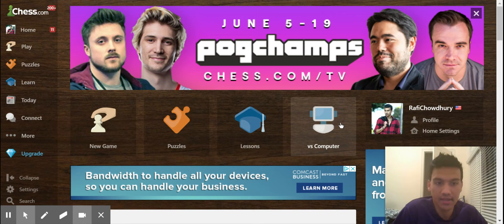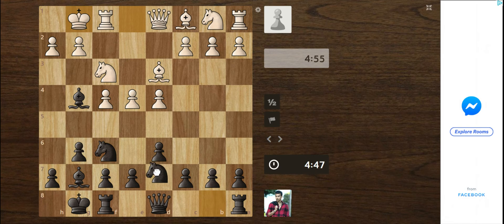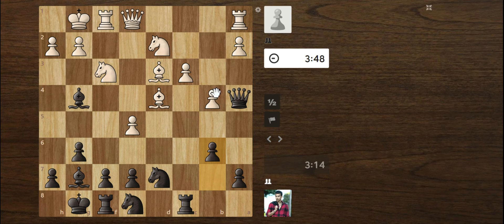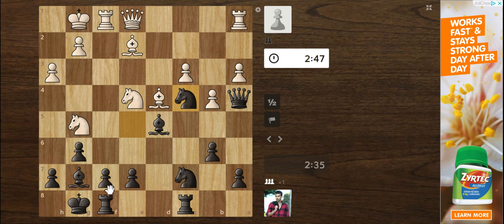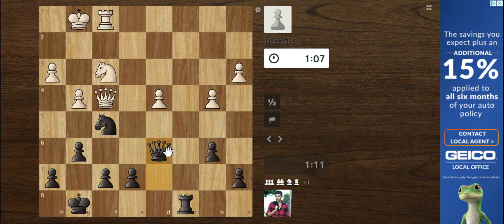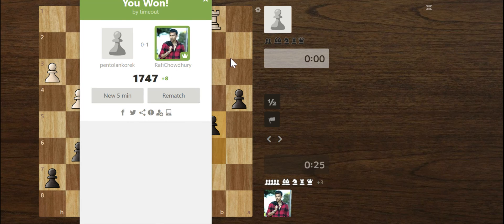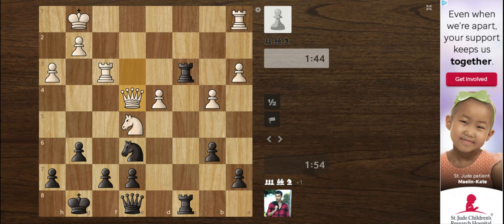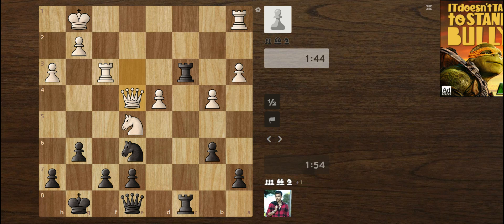Are Chess.com Ratings Accurate? - Chess.com, USCF, Lichess, and FIDE Ratings Comparison Chart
3 Books You Should Read
📈Psychology of Money
👀Subtle Art of Not Giving a F
Top 10 Motivational Books of All Time

💻MacBook Air M1
📺LG 29' Ultrawide Monitor
🎥Sony ZV1
🎙Blue Yeti Mic
⽴Tripod Stand
🔅Ring Light
🎧Marshall Major II Headphone
🖱Logitech mouse
💺Green Soul Chair